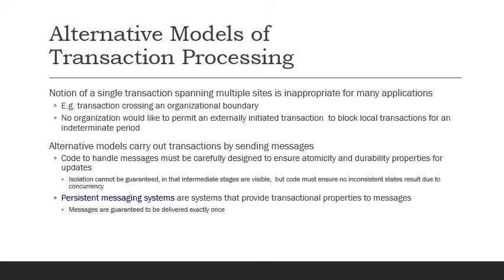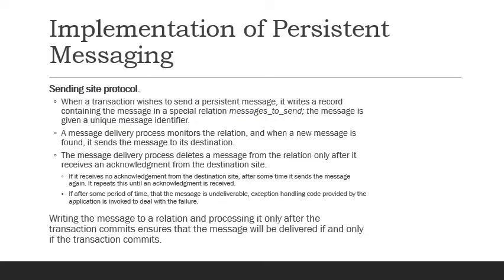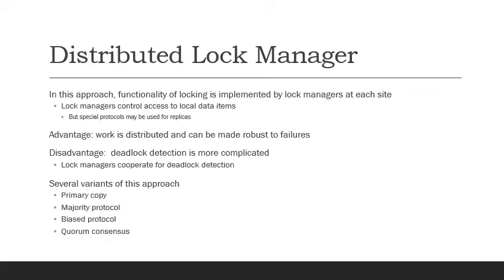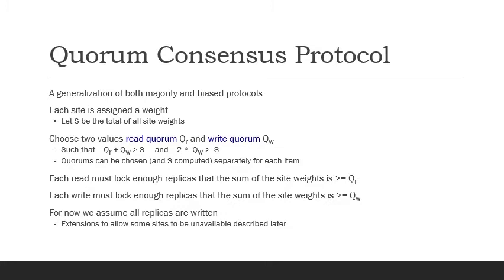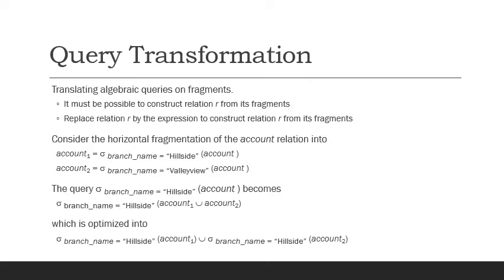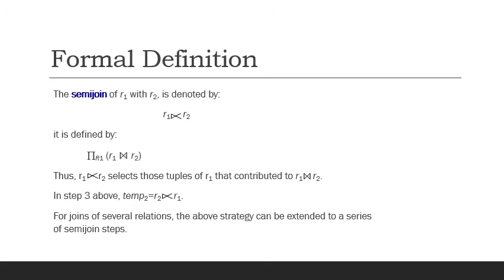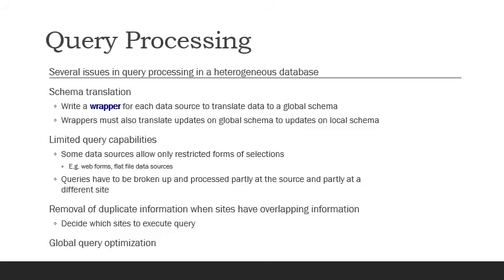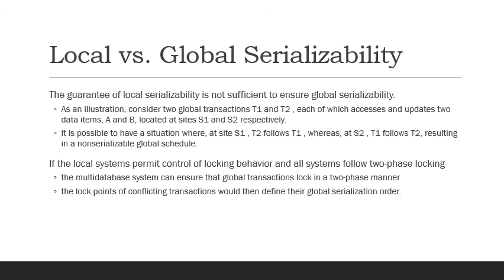MCAC35_1_5 Distributed Systems (Cont.)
Distributed Systems (Cont.)